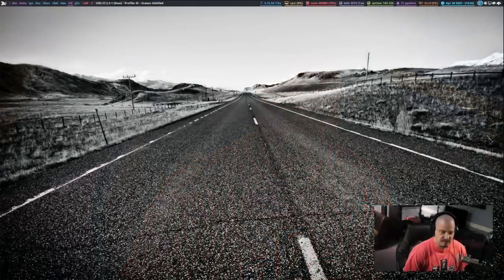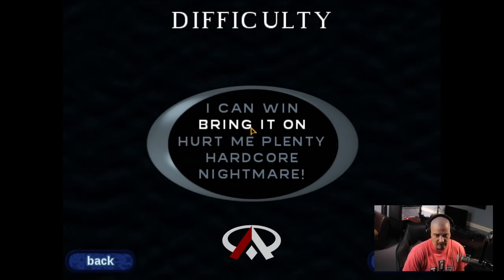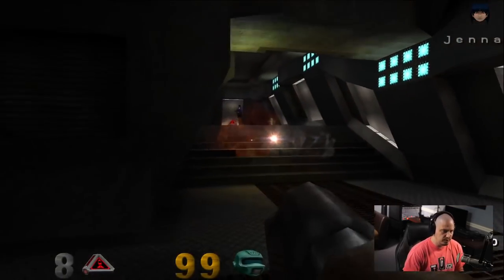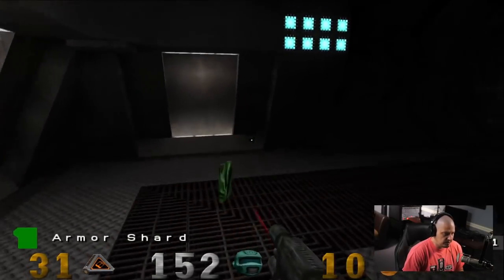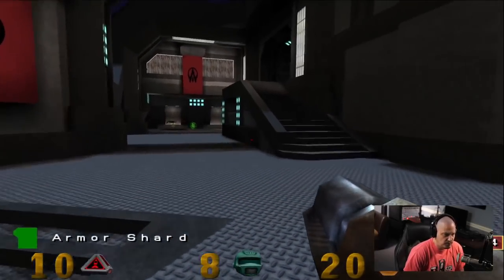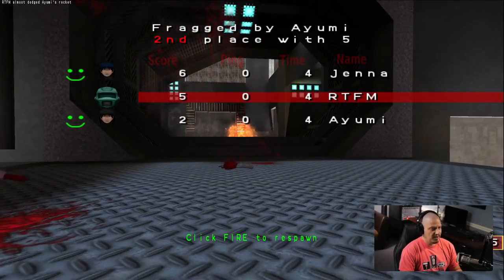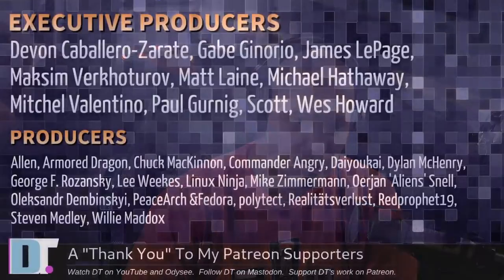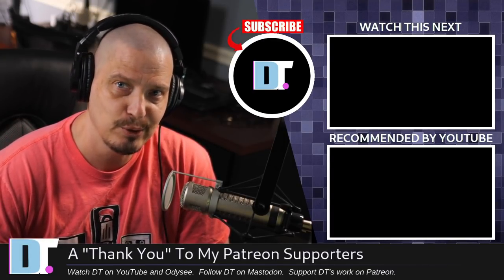OpenArena Is An Open Source Quake Like Shooter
One of my favorite open source games is OpenArena, which is a cross-platform first person shooter available on Windows, Mac and Linux.  OpenArena is a community-produced deathmatch FPS based on GPL idTech3 technology.  There are many game types supported including Free For All, Capture The Flag, Domination, Overload, Harvester, and more.

💰 Bitcoin: 1Mp6ebz5bNcjNFW7XWHVht36SkiLoxPKoX
🐶 Dogecoin: D5fpRD1JRoBFPDXSBocRTp8W9uKzfwLFAu
📕 LBC: bMfA2c3zmcLxPCpyPcrykLvMhZ7A5mQuhJ